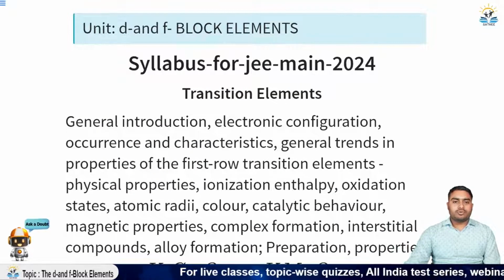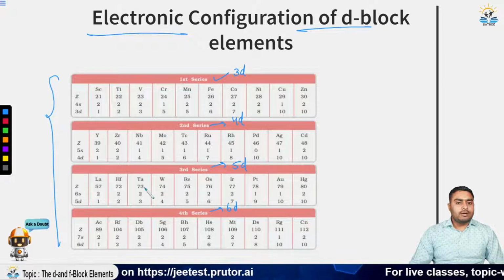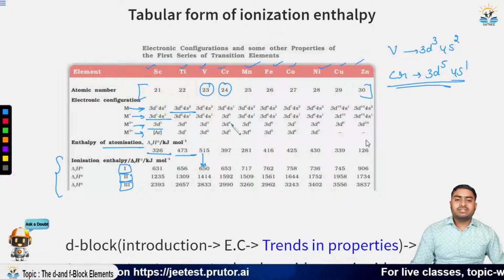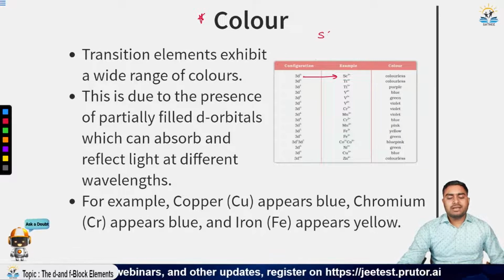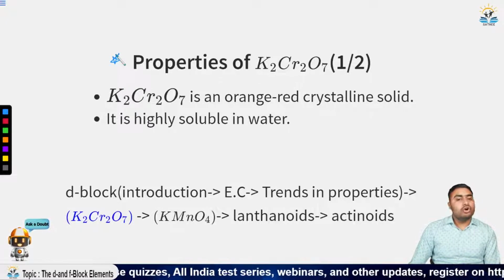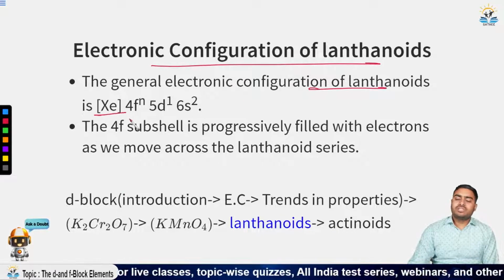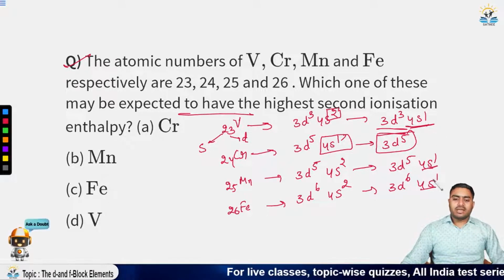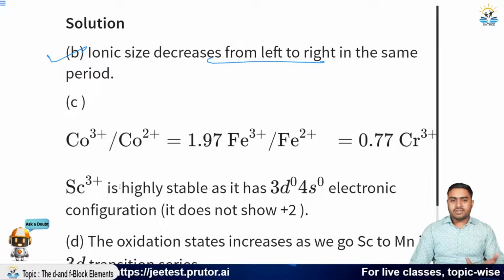Chemistry For JEE-Main 2024 | The d-and f-Block Elements | Brijesh Kumar, IIT Kanpur | English |D26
Chemistry For JEE-Main 2024 | The d-and f-Block Elements | Brijesh Kumar, IIT Kanpur | English